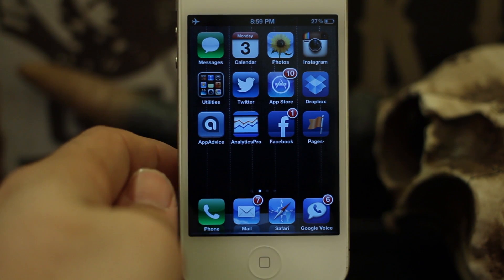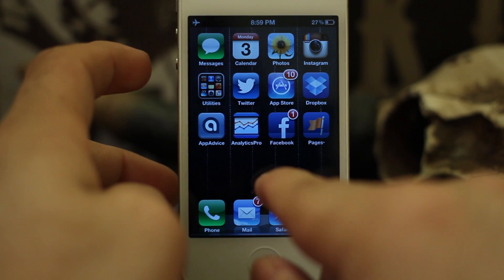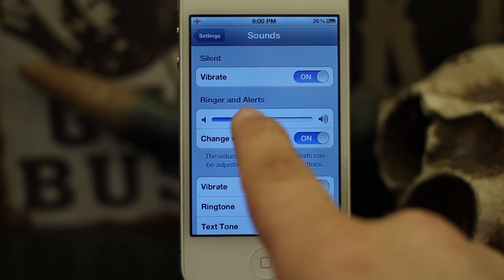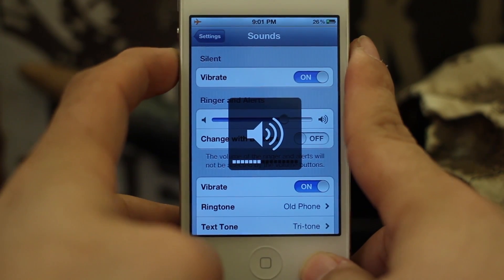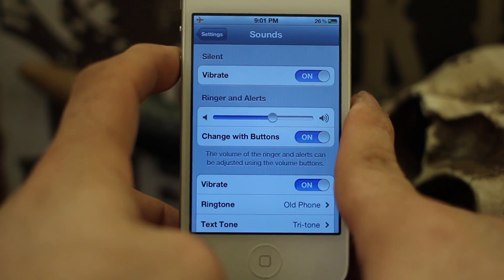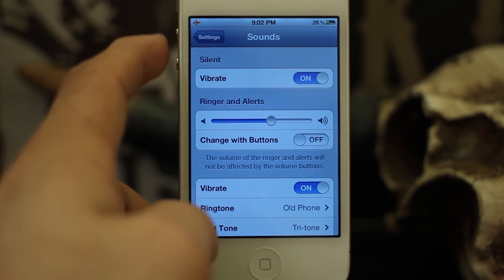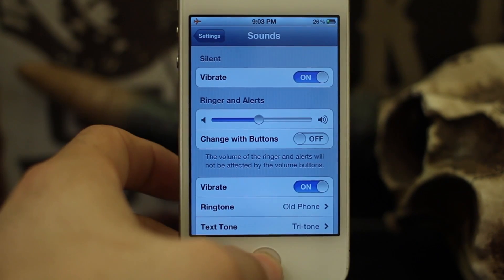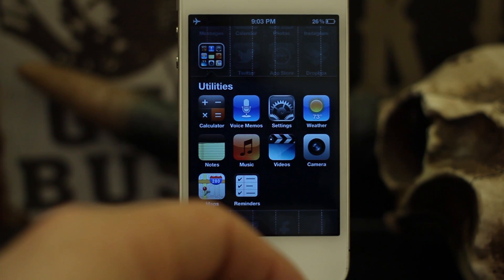[iOS Advice] How To Change Your Volume Button Functionality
If you have an iOS device, I'm sure you're familiar with the volume buttons location on its side. They are usually setup to control the ringer and alert volume of your device. While that can certainly be useful, these buttons can actually be reassigned to serve a different purpose. The volume buttons on your device can also be used to control the overall audio volume within iOS.

To change your volume button functionality, watch the video or follow the steps below:

Step 1: Go into the Settings app on your device and tap on Sounds. On the iPad, this section is located within General settings.

Step 2: Under "Ringer and Alerts," turn off "Change with Buttons."

Step 3: Exit out of the Settings app and go back to the home screen.

Next time you use the volume buttons on your device, they will now control the overall audio level of iOS instead of your ringer and alerts.

Now that you've learned how to give your volume buttons a new purpose, if there's something else you'd like to see on iOS Advice, please let us know.